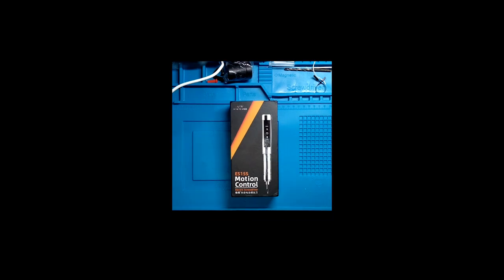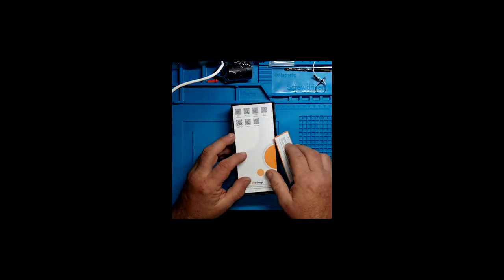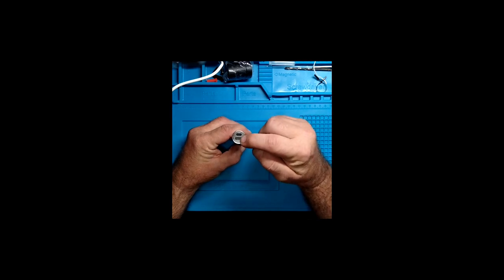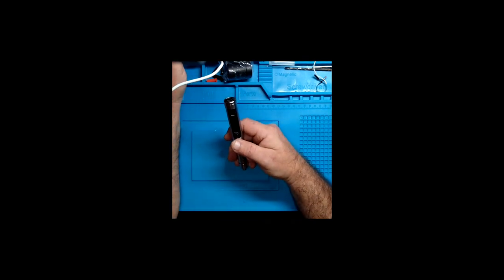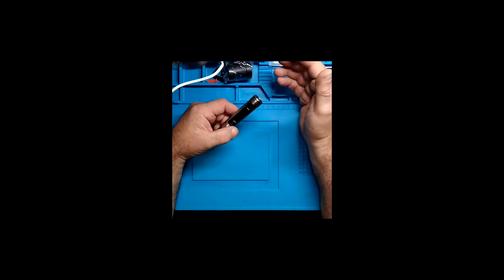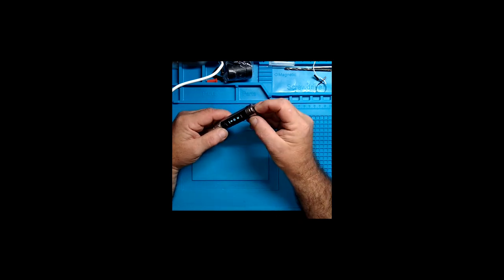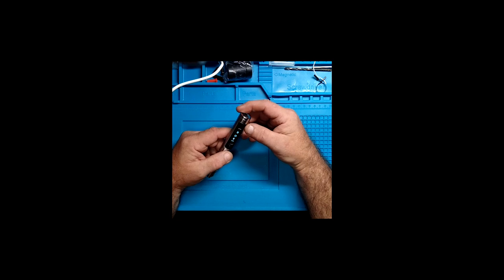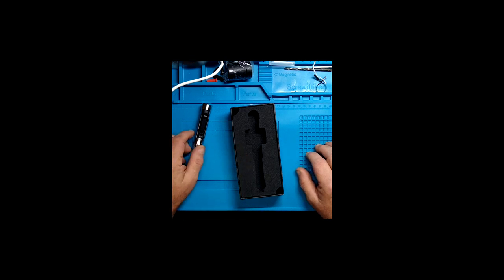MiniWare ES15S Review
Miniware ES15S presision screwdriver.

156mm x 19mm
4mm bits
700 mAh battery
90 min charge
2.5 WORKING hours
1-5 Torque settings
1.96 Nm manual
.157 Nm auto impact
470 rpm

The ES15S is a great tool for electronics repair and maintenance.